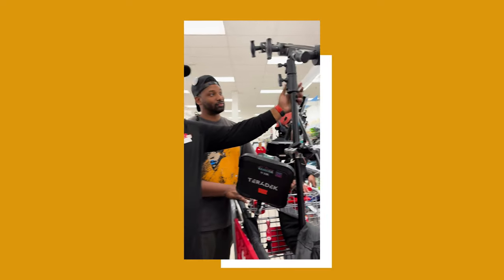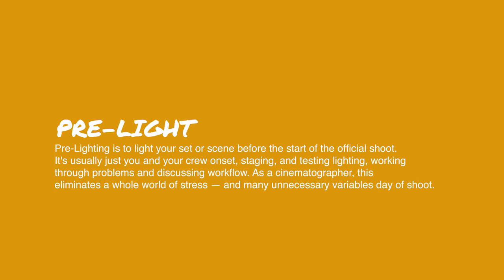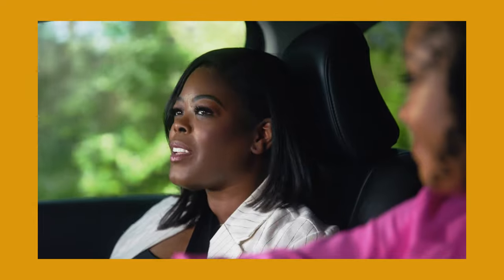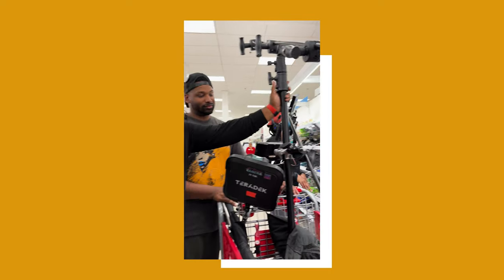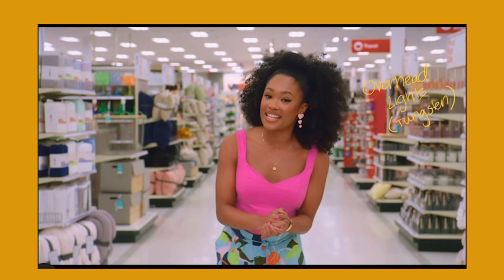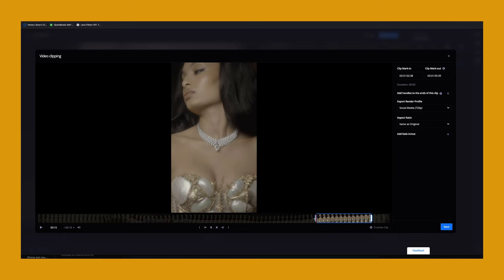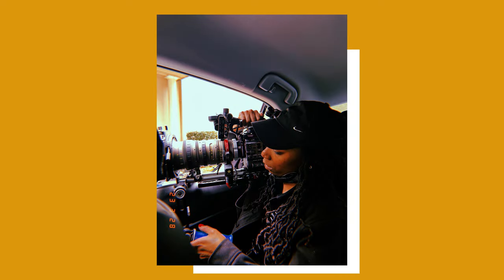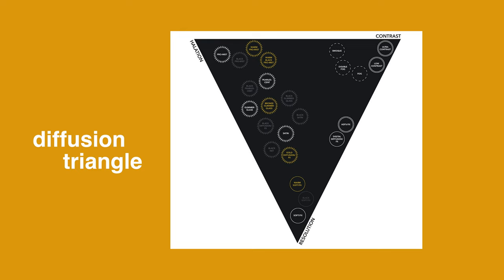Shooting Car Shots On A Process Trailer | Cinematography Breakdown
Ci Media Cloud Promotion includes 3 free months of Pro subscription plan, for the first 200 new users to redeem the promotion. Valid for new users only and a credit card will be required at checkout. Cannot be combined with any other offer and can only be used once. At the end of the promotional period, the plan will be charged at a rate of $15 USD monthly, unless canceled prior to the next billing cycle.

Super excited to release this video because it was such a learning experience. I shot with a process trailer for the first time, shot on a production in ATL for the first time (bigger production), Shot with All Sony cameras for the first time! It was all a first for me and I want to share with you all my process.

The cool thing is that shooting BTS allowed me to go in my archives on some projects that used process trailers to see how they shot and lit those scenes so that I could learn the art of lighting on a process trailer. Another win for getting into BTS.

You can view all the episodes on Target's youtube channel.

I go in-depth to show you all not only how to light a process trailer but also just how to work with what's given to you as a DP.  Sometimes you don't get all the time you want, or all the equipment you want but you still have to come through that and make the best you can for your client!

00:00 - Intro
00:58 - How To Shoot On a process trailer.
02:24 - What Is A pre light.
05:14 - What I learned.
05:47 - How We Lit The Target Segment
09:28 - Sony Ci Media Cloud
13:19 - camera equipment.
17:25 - diffusion triangle.

* Sony Fx3
* Sigma 18-35mm
* Amaran 100x
* NiceFoto Dome
* Synco Boom Mic
* Peak Design Tripod

Socials.